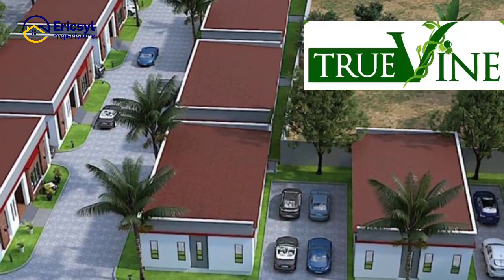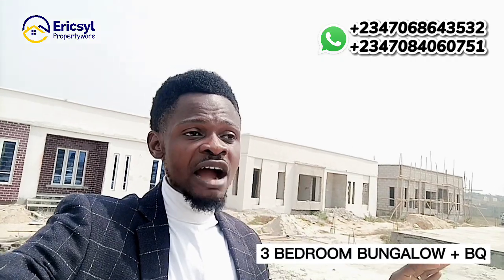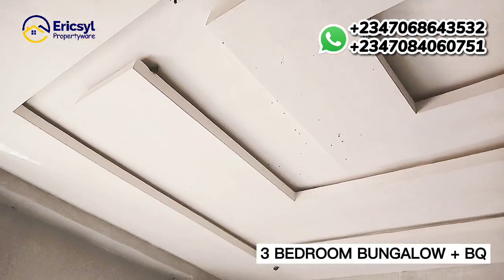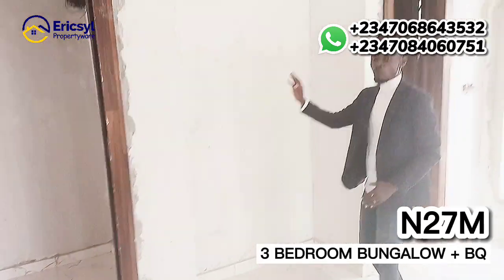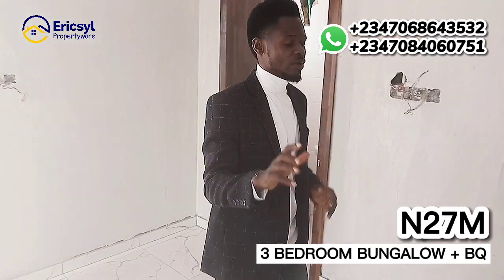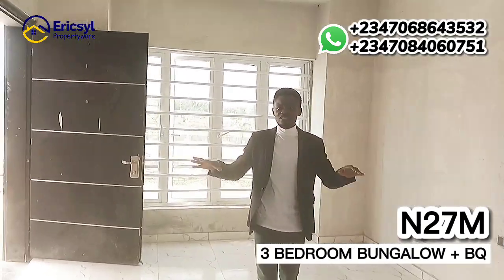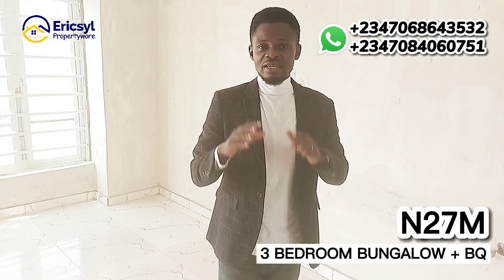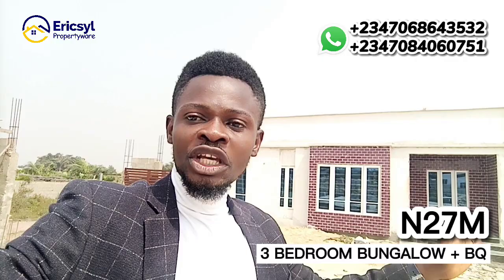CHEAPEST: 3 Bedroom Bungalows Plus BQ In Awoyaya Lekki Lagos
True Vine Estate offers the cheapest and the most affordable 3 bedroom bungalows + bq, designed with perfect features for your comfortability, luxurious and opulence lifestyle.

True Vine Bungalow is located at Awoyaya Lekki Lagos in close proximity to Shoprite Novare Mall, Omu Resort, Lakowe Lake and Golf Course and many more recreational centers around this axis.

Title: Gazette.
Location: Awoyaya, Lekki Lagos.

AVAILABLE UNITS PRICE:
Three Bedroom Fully Detached Bungalow + BQ
₦27,000,000

N5,000,000 initial deposit and balance spread over 3 without interest
and 18 months with interest.

ESTATE FEATURES:
- Treated Water
- Security Cameras
- 24/7 Power Supply
- Solar Street Light
- Drainage System

NEIGHBORHOOD/LANDMARKS:
- Novare Mall Shoprite
- Omu Resort
- Lakowe Lake and Golf Course
- Lufasi Park

Let me assist you secure this deal with No agency fee required from you.
Agency Fee: 0%

My name is John Eric, I'm a Real Estate Consultant I have helped clients home and abroad to secure a genuine landed properties. Let me help you secure this smart investment.